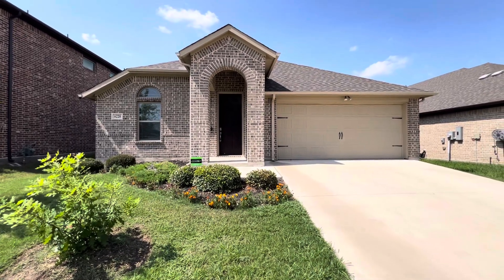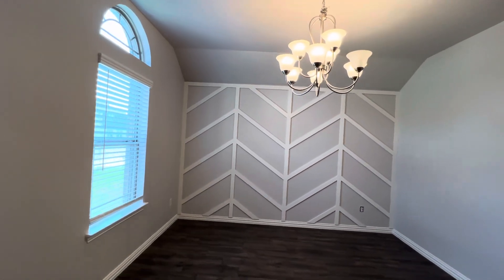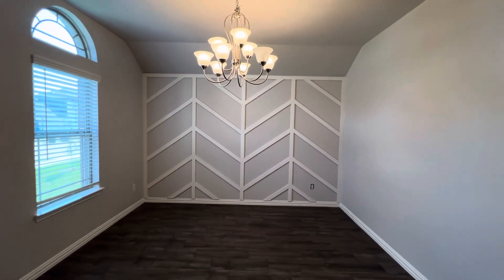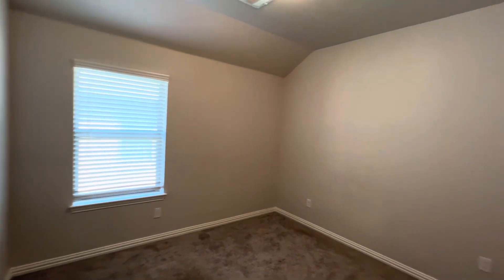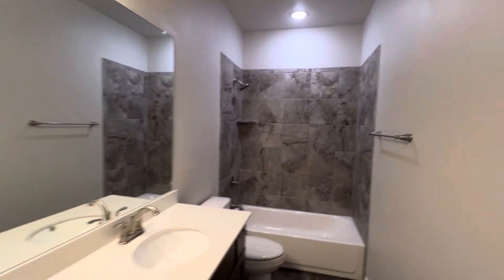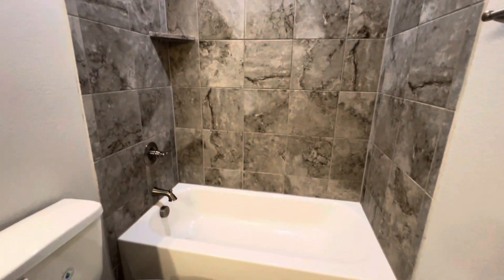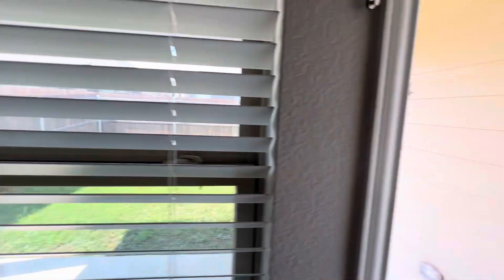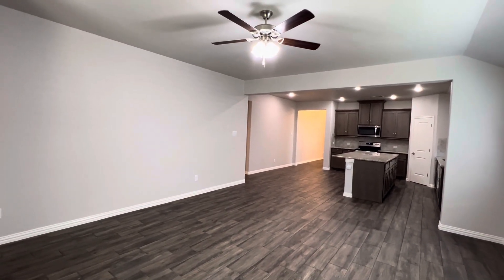Fort Worth Homes for Rent 4BR/2BA by Fort Worth Property Management Companies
Welcome to this spacious, open-concept home featuring a versatile front room that can serve as a secondary living space or a formal dining area. The kitchen offers a large island with ample seating, a built-in microwave, and a walk-in pantry. The split primary bedroom includes a large walk-in closet and a primary bathroom with dual sinks, a glass shower, and extra linen storage. The secondary bedrooms are generously sized with standard closets. The main areas have ceramic tile flooring, while the bedrooms are carpeted. Relax outdoors on the covered back patio.